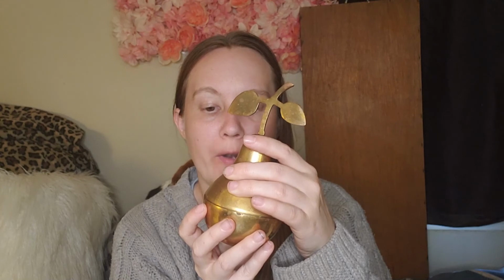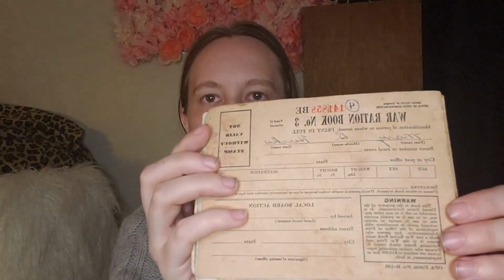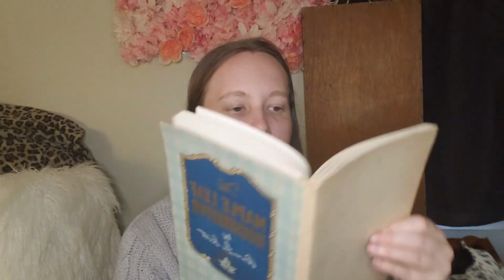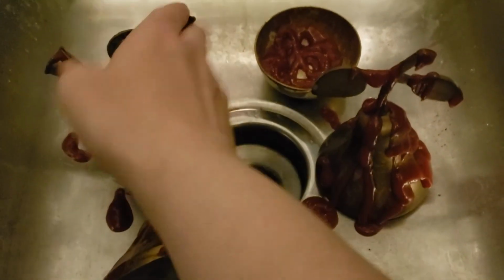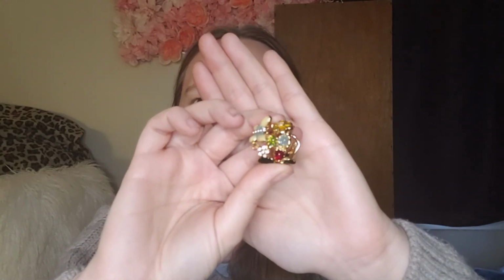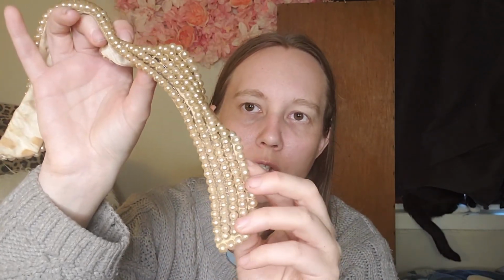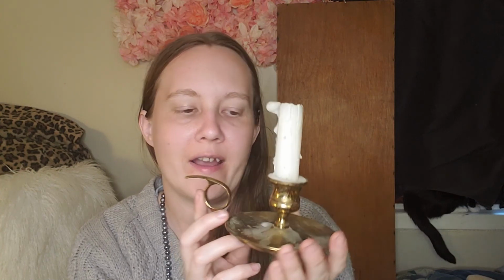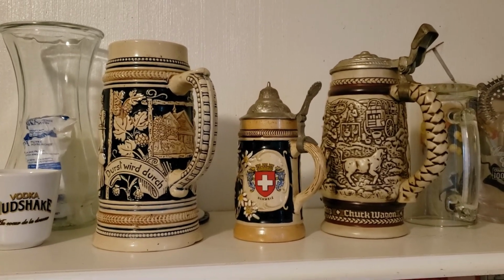Stirling Flea Market 2022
I went to the Stirling Flea Market (in Stirling, Ontario)
Check out what I got!